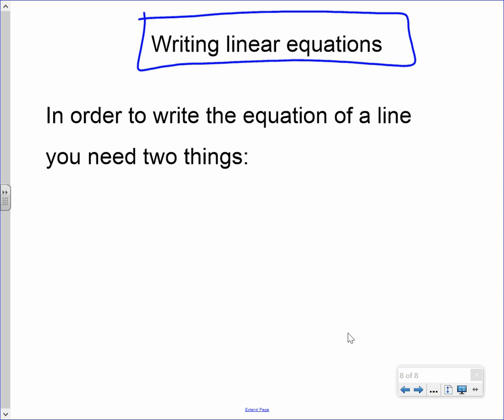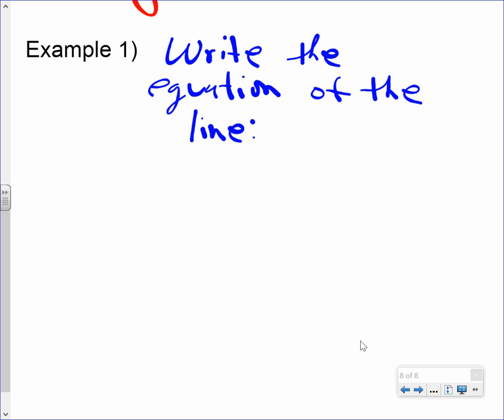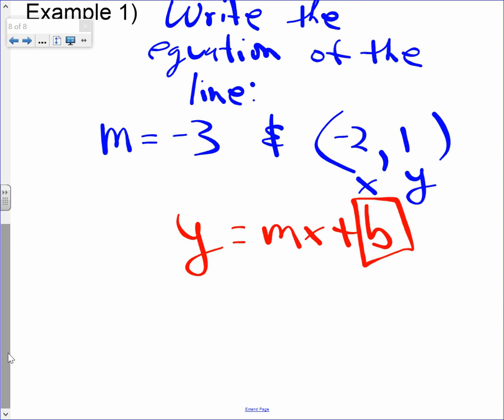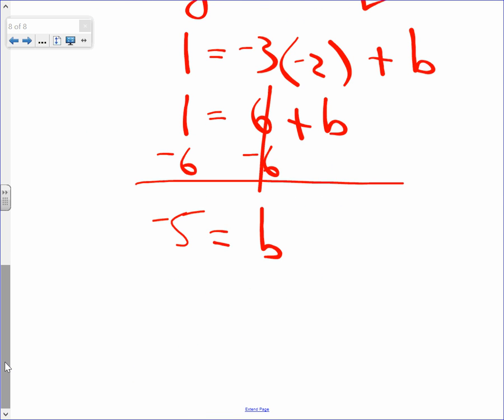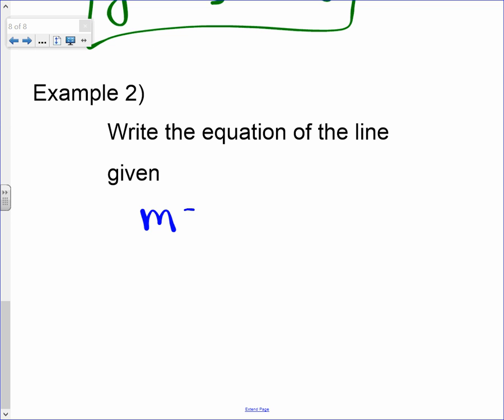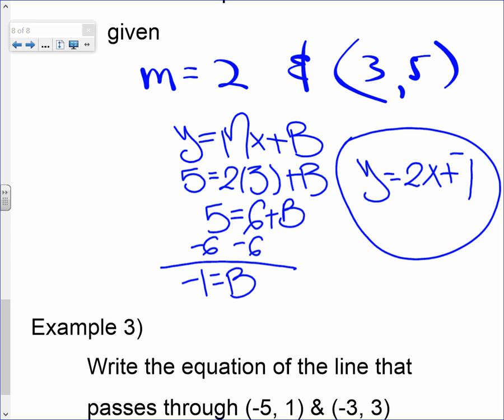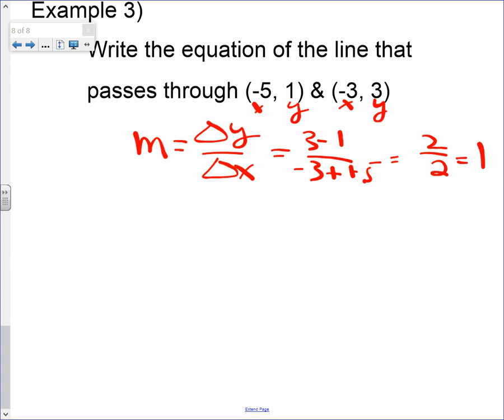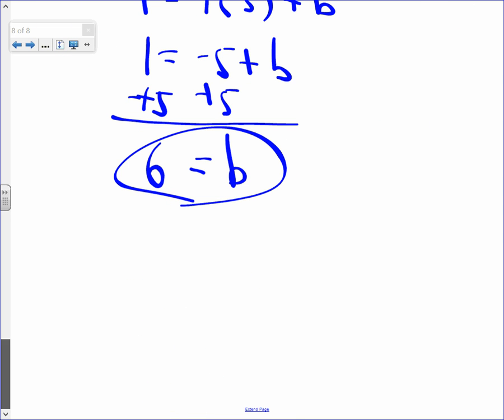PHILO MATH: writing equations with slope and point